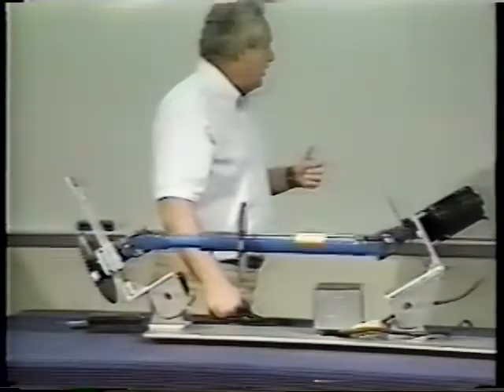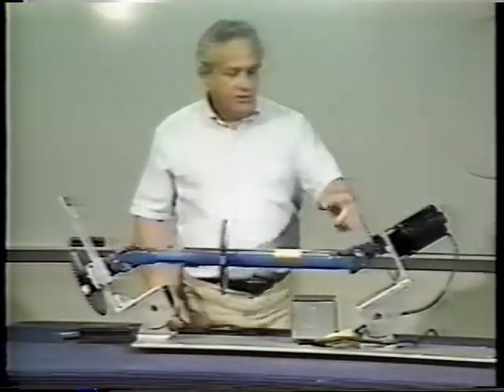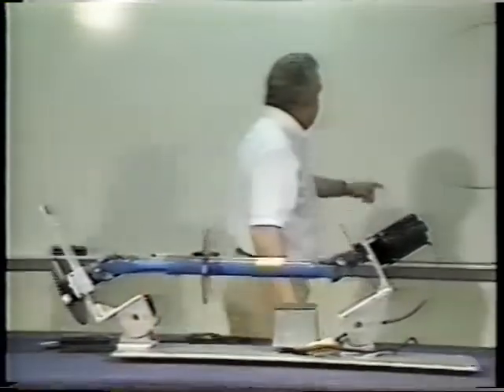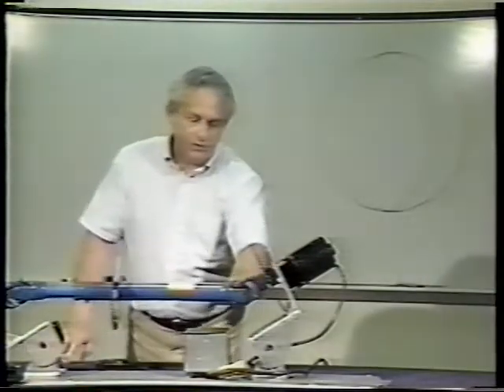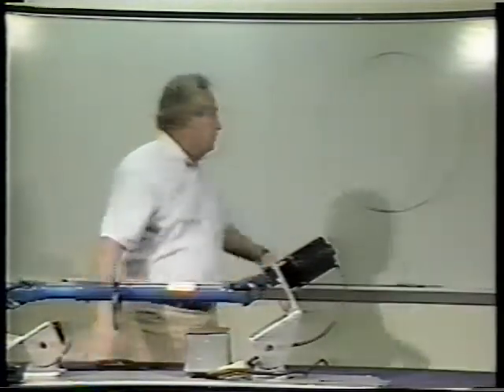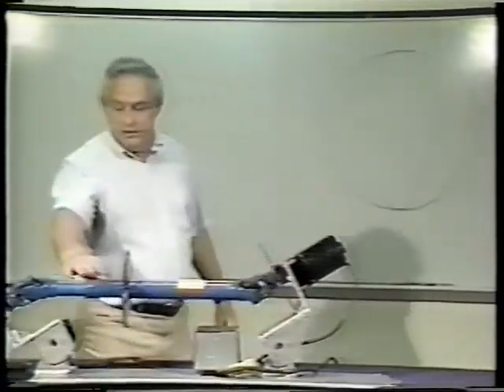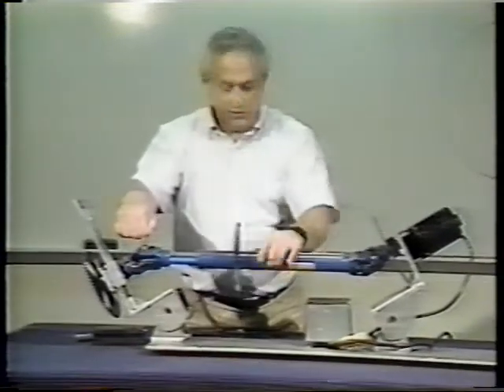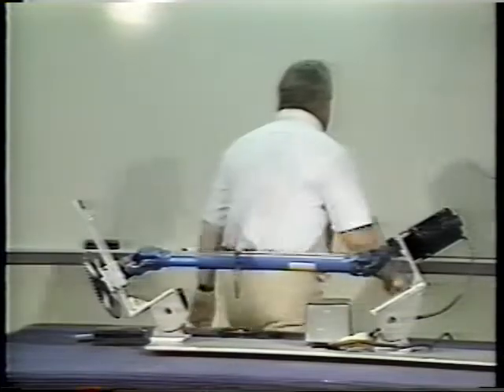Theory or non uniform velocity demonstration